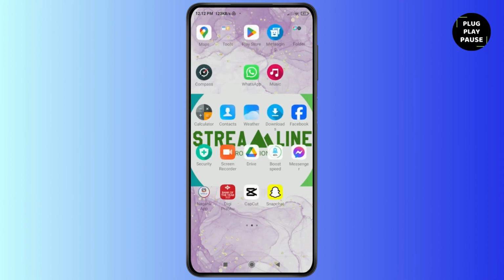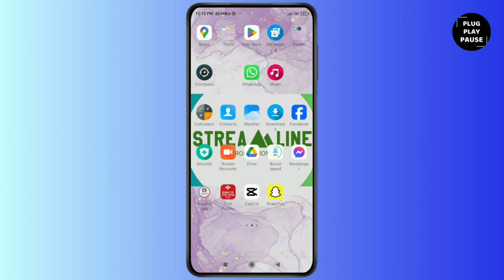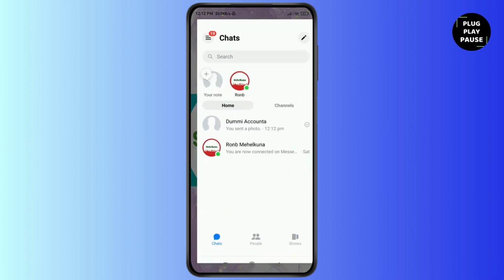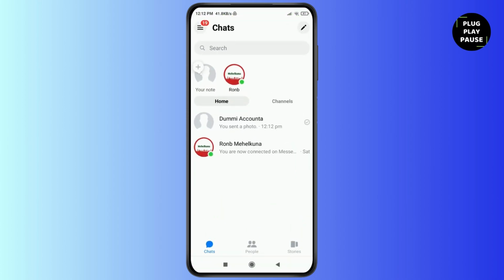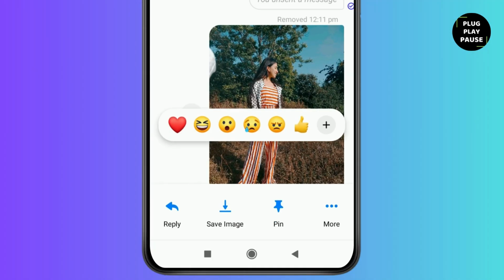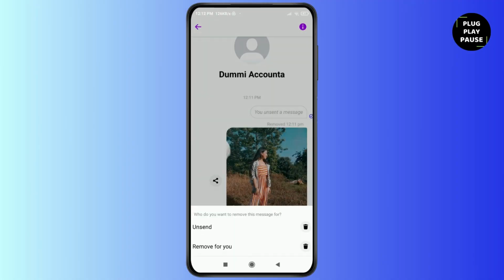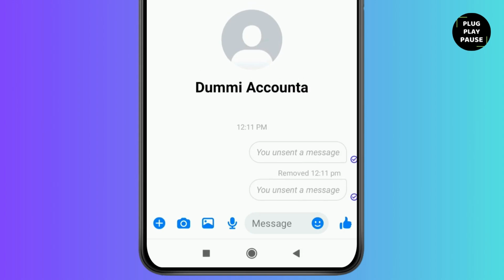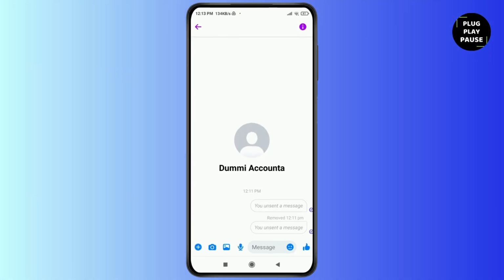How to Delete Photos on Messenger From Both Sides ?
Hello Guys,

Are you looking to remove photos from both sides of a Messenger conversation, ensuring that they're deleted not only from your end but also from the recipient's end? You're in luck!

In today's video, we'll guide you through a comprehensive step-by-step process on how to delete photos on Messenger from both sides, maintaining privacy and clarity in your conversations.

Whether it's a sensitive image or an accidental upload, we'll help you ensure that it's removed from both ends. Let's dive in and tidy up your Messenger chats!